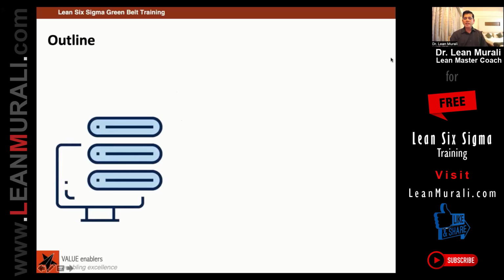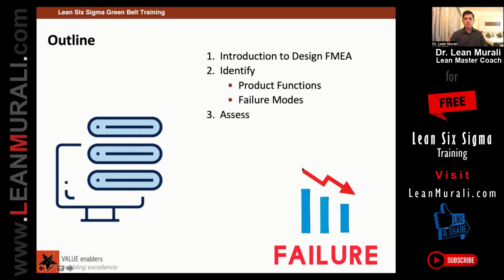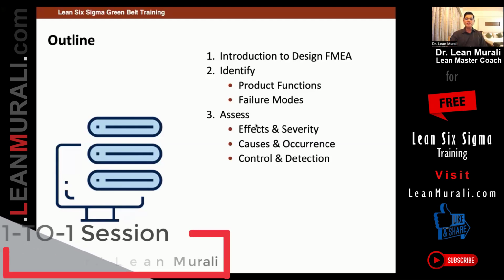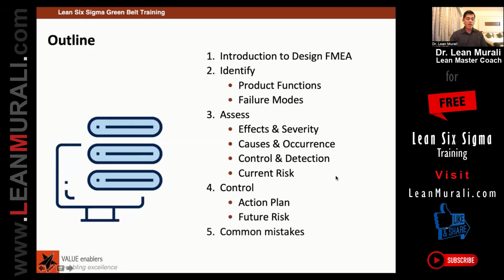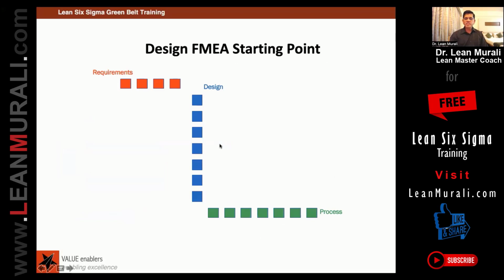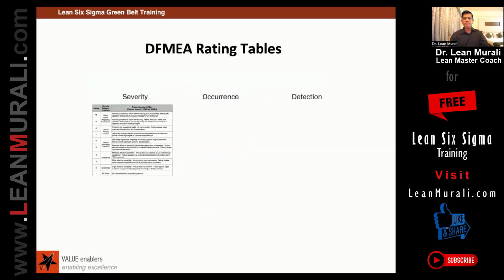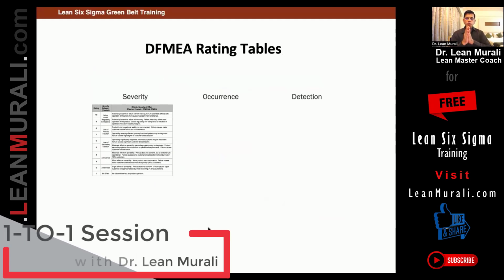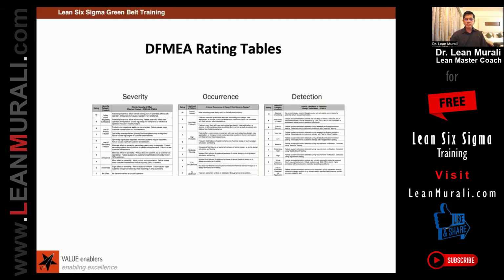Lean Six Sigma Design FMEA (1-TO-1 Session with Dr. Lean Murali)